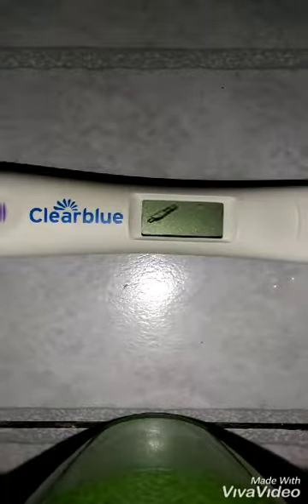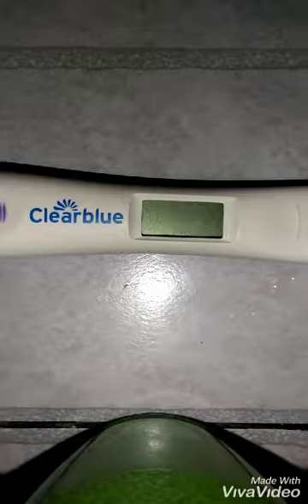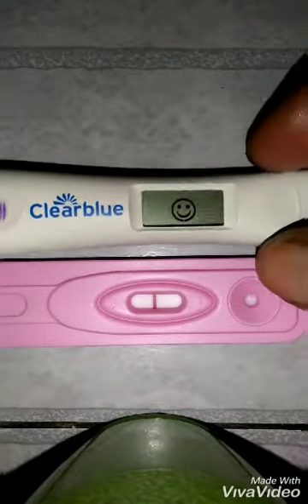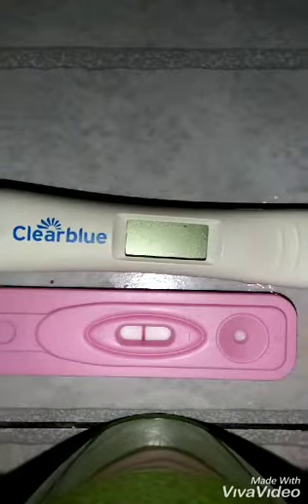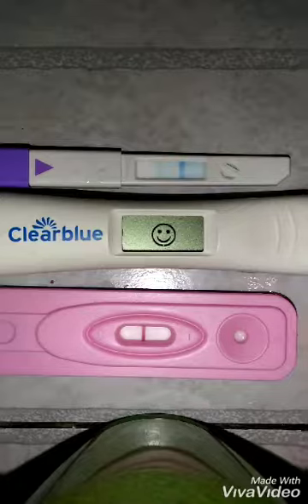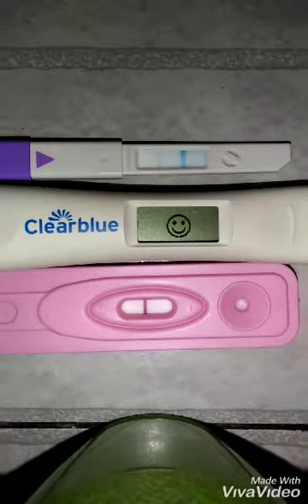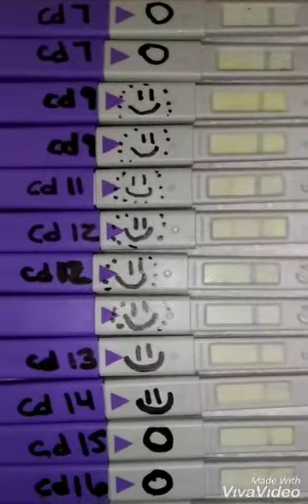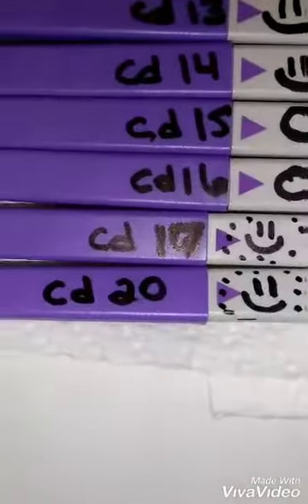OMG AM I OVULATING TWICE IN ONE MONTH??🤔🤔